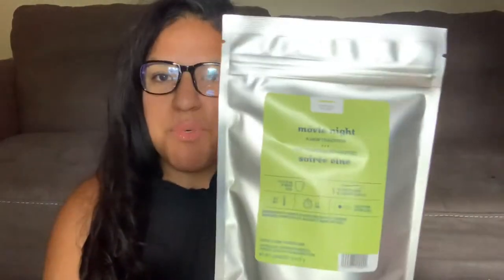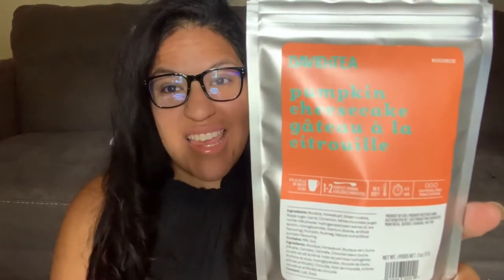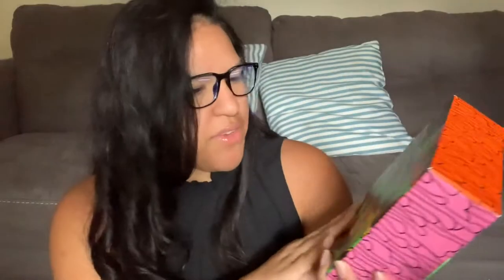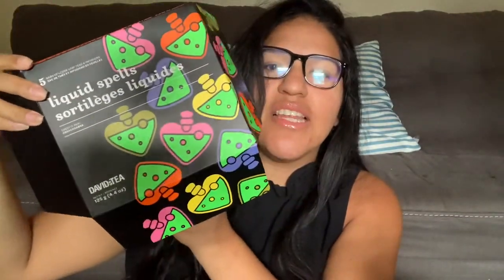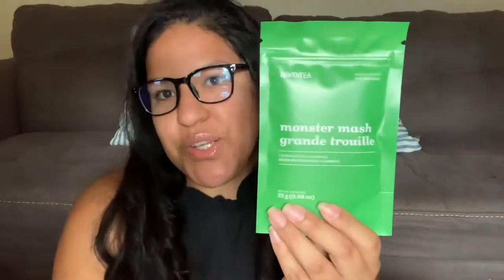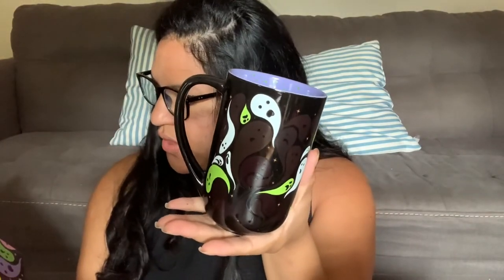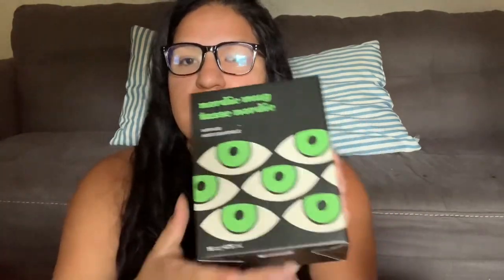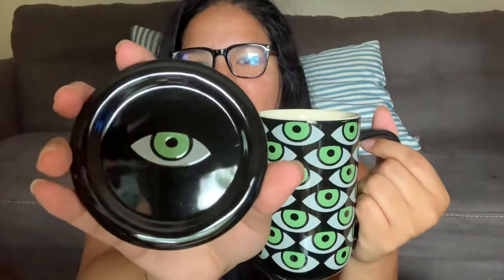DavidSTEA Halloween 2021